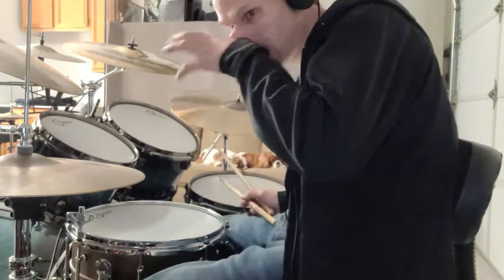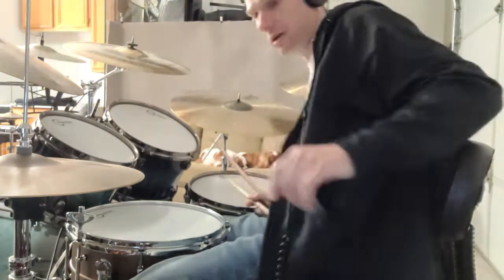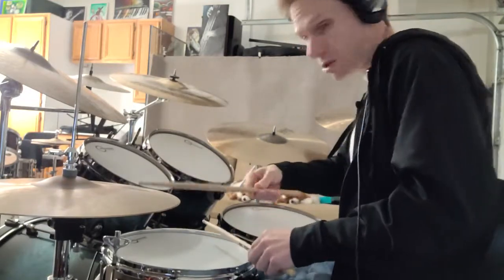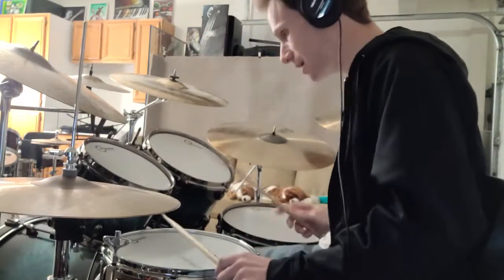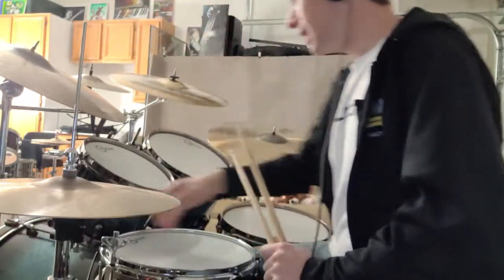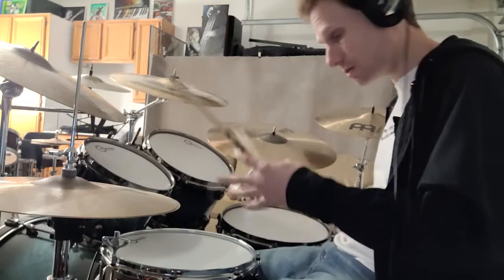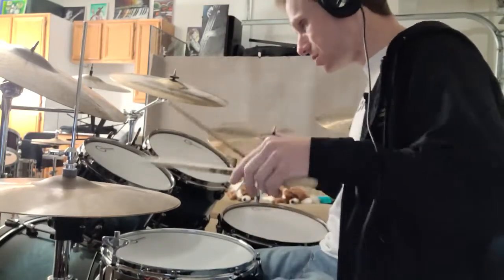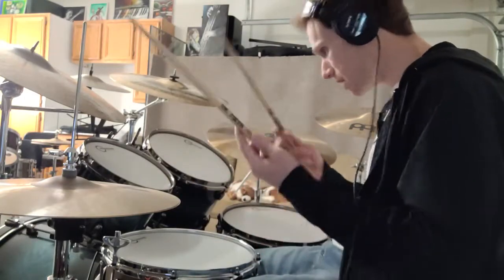Explaining a pattern and lick I did in one of my shorts that people were interested in learning. 🥁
A few people asked me about this pattern and lick in the comments under one of my shorts, so I figured I'd do a little lesson and demonstration video for those who are interested in learning it! Happy drumming, and I hope it helps someone! Take care!

-Blake